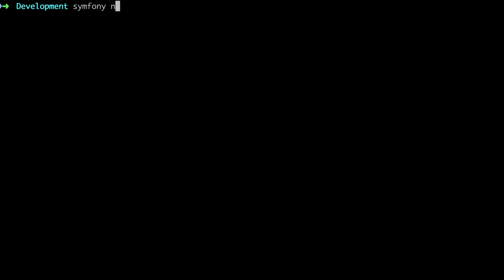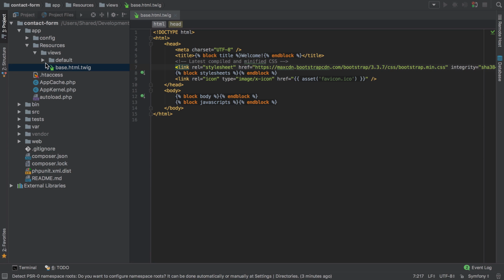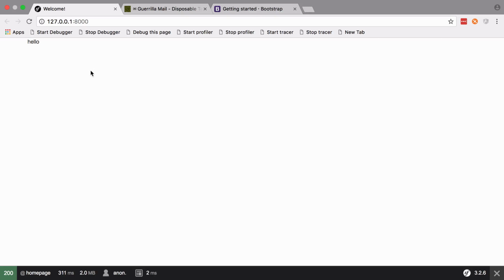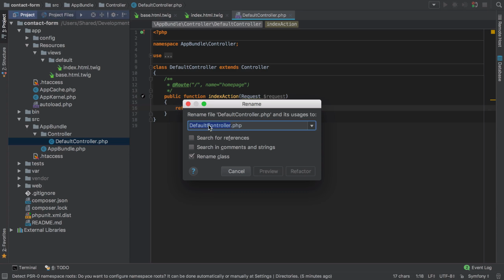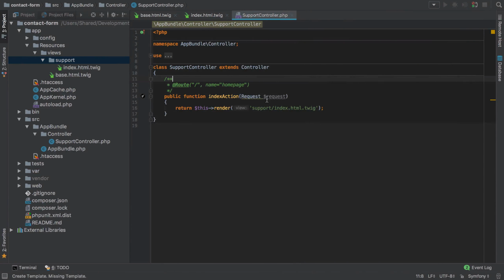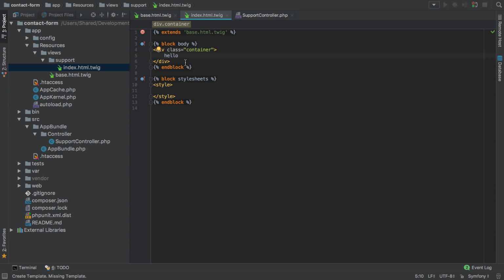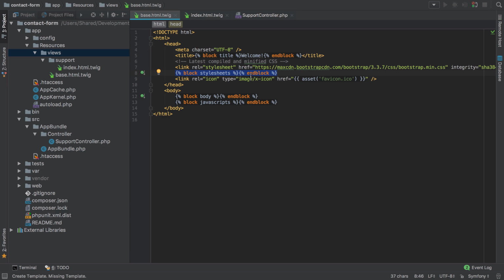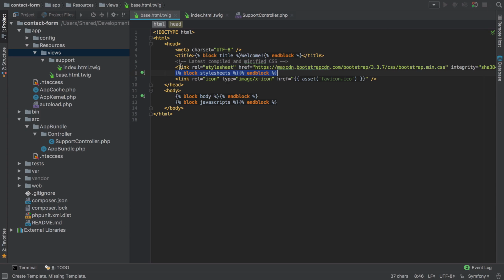[2/4] Symfony 3 Contact Form - Beginner Friendly Symfony 3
This series is all about getting started as a complete beginner to the Symfony Framework. One of the hurdles that used to exist in getting started was in getting the framework code downloaded onto your local machine. You would need to download a zipped tarball file, extract it, and then run an installer script.

It was only with Symfony 2.1 onwards that Composer became a 'thing'. Yep, imagine that - using a framework like Symfony without a modern day package manager. Actually, Composer came about as a result of wanting a standard way to manage pulling in third party code (the famed Symfony bundles - which you may have heard about) into existing Symfony projects. Kinda crazy, right?

Anyway, fast-forward to today, and we don't need to worry about any of that, as Symfony has its own installer.

To follow along, [you will need to install the installer][1] :) Fortunately, it's copy / paste.

I'm going to assume you have followed the official guide and have the installer available on your local development machine. Note here that you only need the installer on your development machine - not on a production server / your real web server.

To get started then, I would head to a central directory on my computer where I store all my code projects. In my case, this is the `/home/chris/Development` directory. The `home` directory of the current user is often shortened to a `~`, so `/home/chris/Development` and `~/Development` are one and the same.